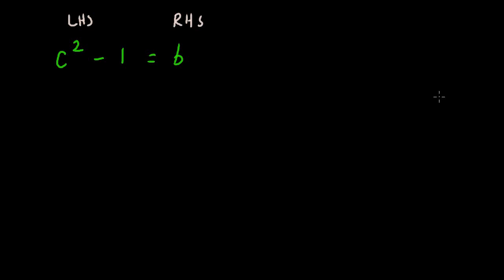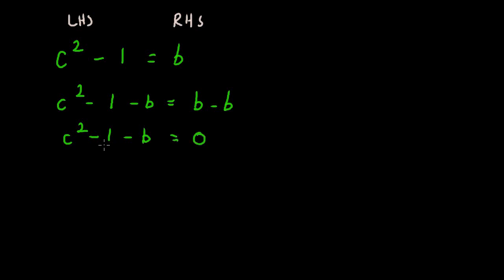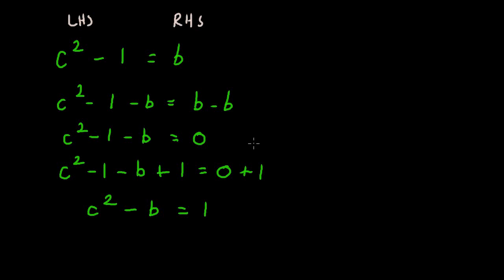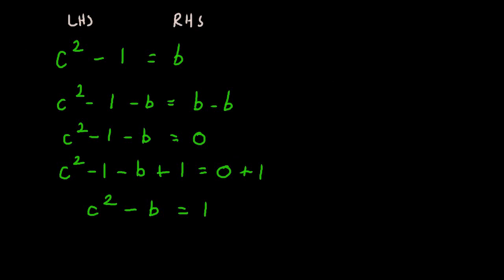Adding and subtracting both sides of and equation!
Take your math skills further, learn how to successfully add and subtract from an equation while leaving it intact.